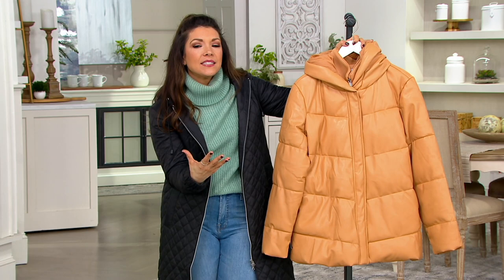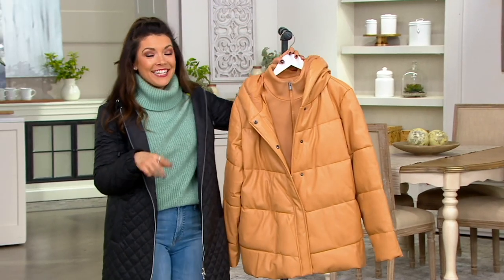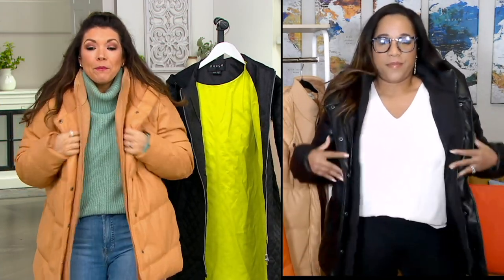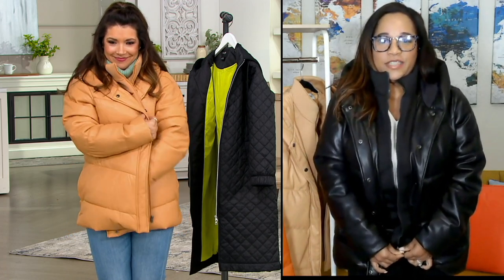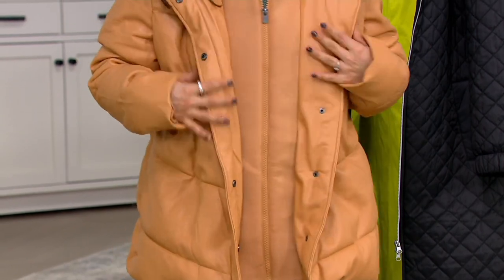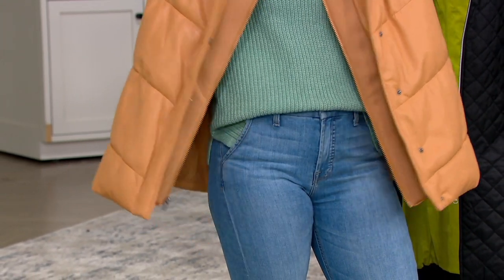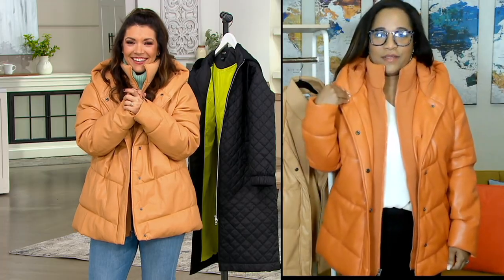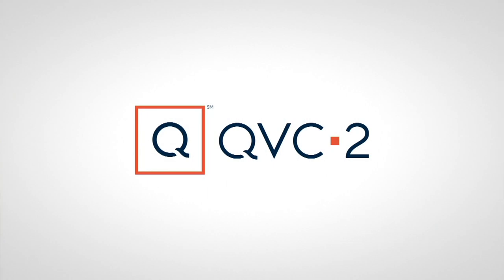Centigrade Faux Leather Puffer with Knit Lining on QVC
Make winter your wonderland with this faux leather puffer complete with a supremely soft knit lining. From Centigrade.